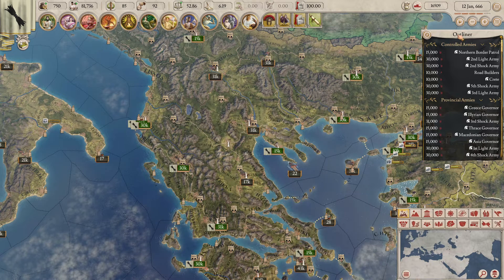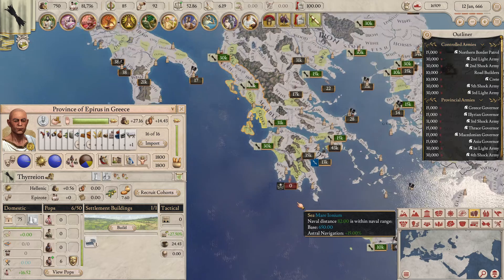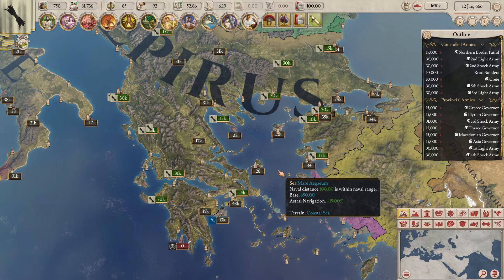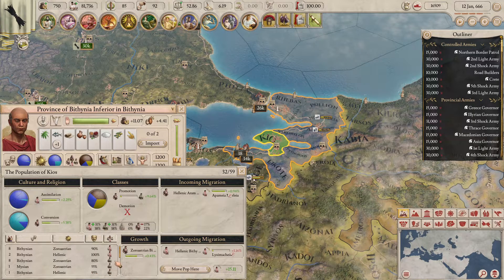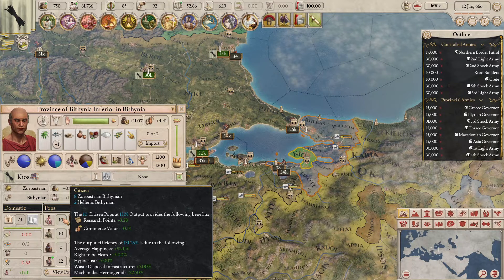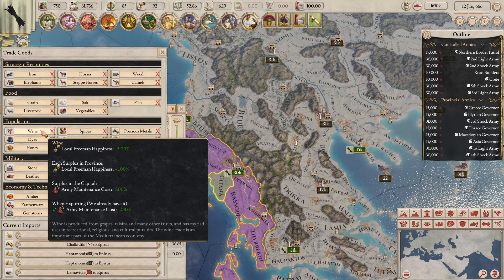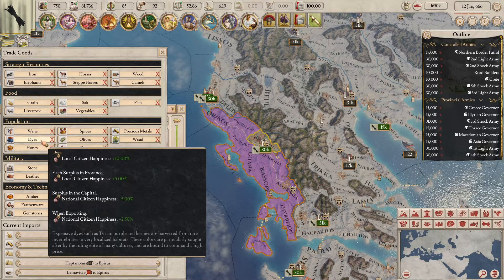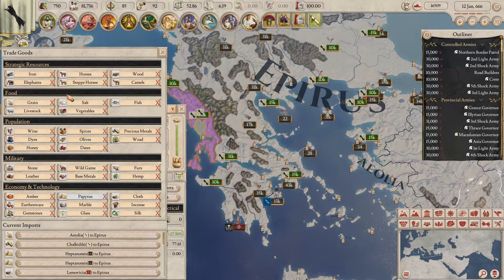Imperator Rome : A Guide to Trade Goods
Welcome back fellow conquerors to another episode of Imperator Academy. In this installment, we will focus on Trade Goods and how they work. We will also take a little detour and talk about pop output and pop happiness.